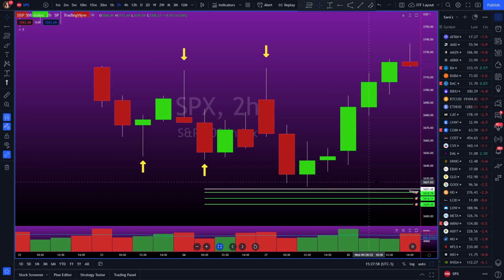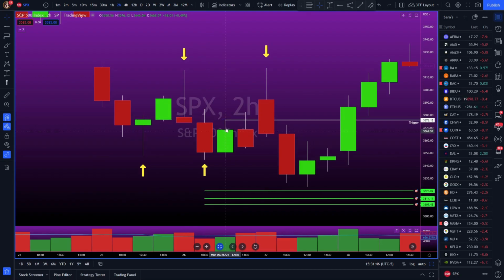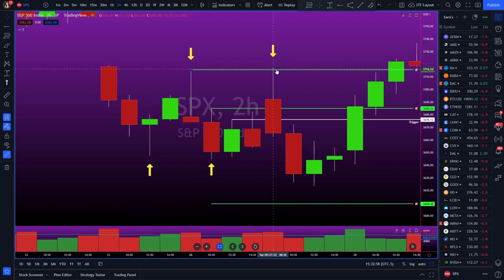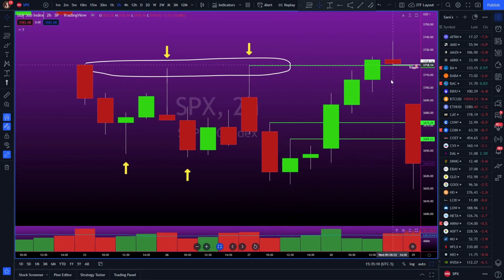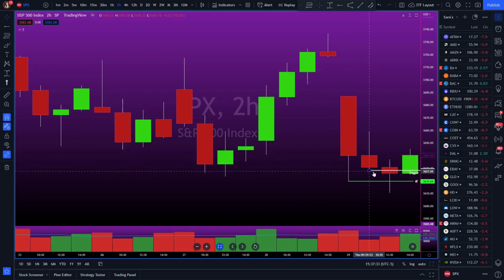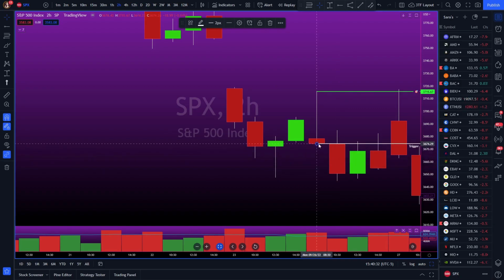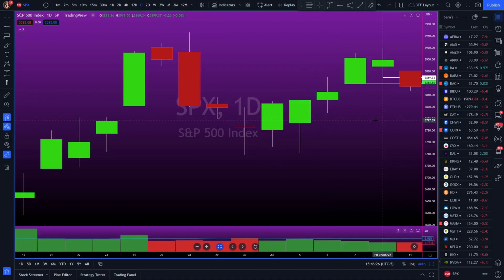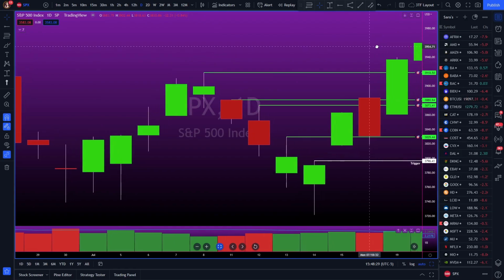Lesson 5: Targets, Magnitude, Exhaustion Risk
Day trade with me in real time! for more info!